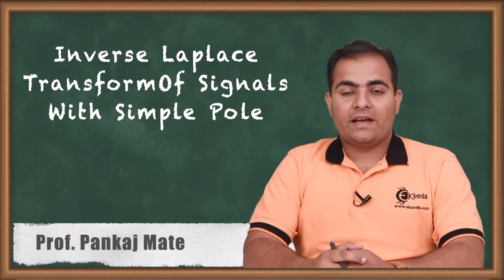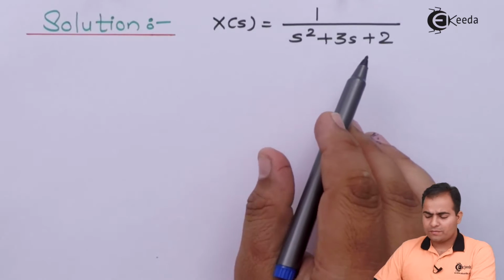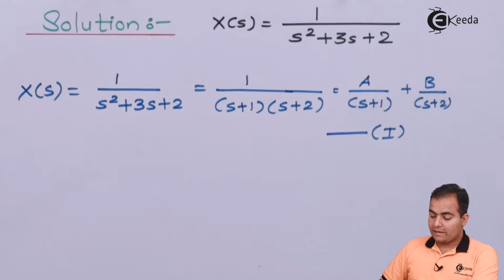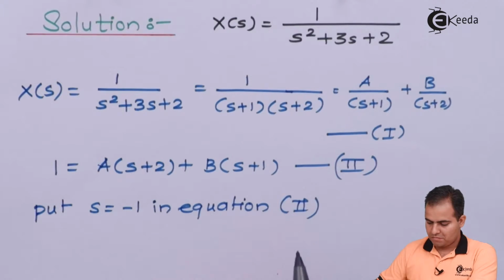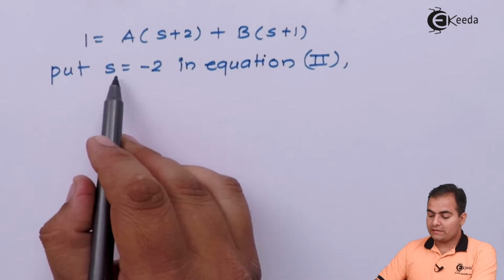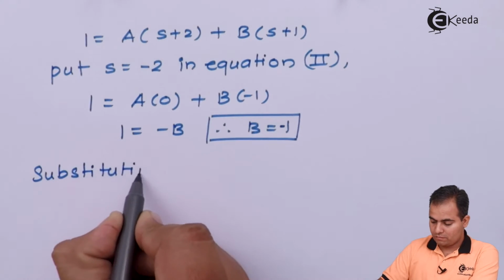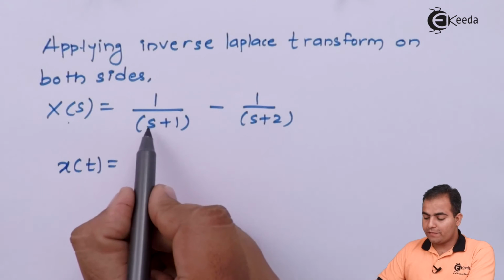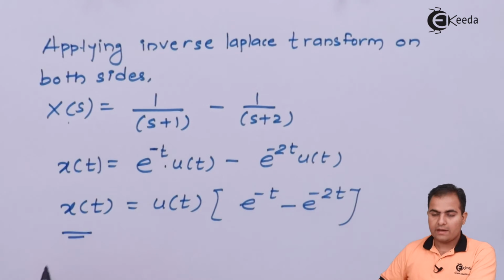Inverse Laplace Transform of Signal With Simple, Multiple Poles in Signals and Systems Problem 03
Unlock the mystery behind Inverse Laplace Transform with ease! Dive into Signals and Systems Problem 03, exploring the resolution of signals featuring simple and multiple poles. This insightful tutorial decodes the complexities of inverse transformation, shedding light on solving problems related to signals. Follow along to grasp fundamental concepts, unravel the intricacies of pole configurations, and enhance your understanding of transforming signals. Join us to unravel the secrets behind Inverse Laplace Transform, demystifying its application in real-world scenarios!

Happy Learning.